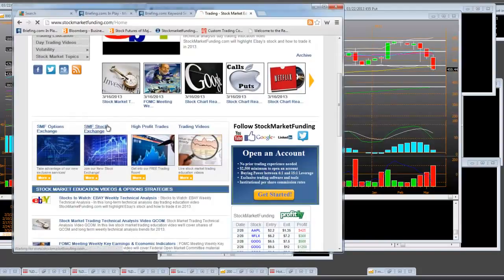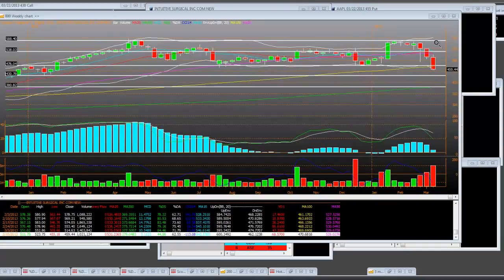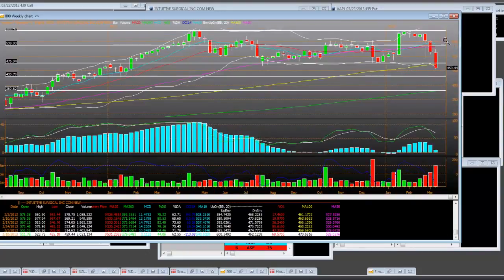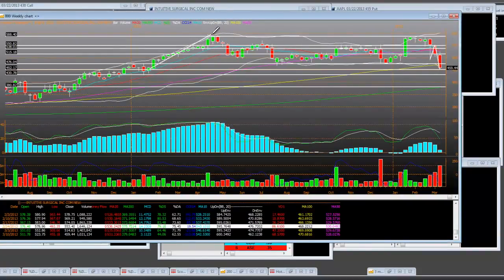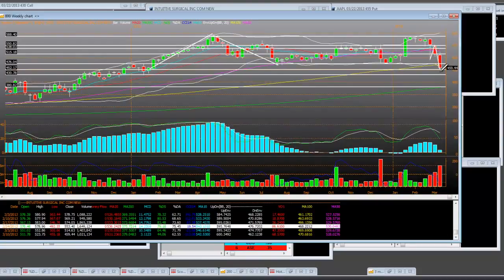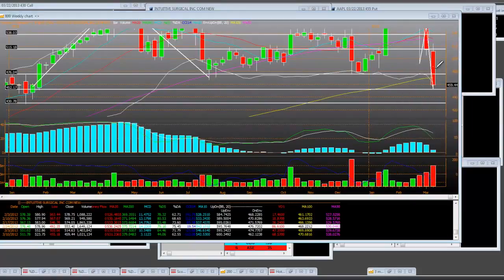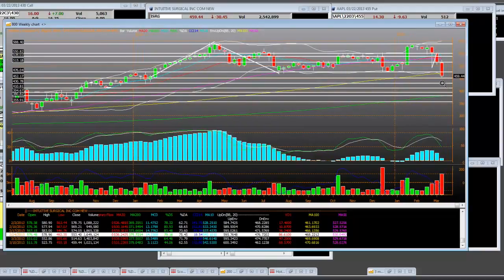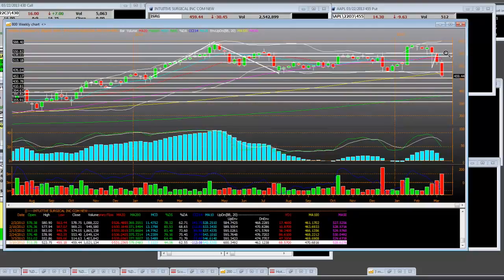TurboOptionTrading com, Short Selling Tutorial ISRG MASSIVE SHORT SELL